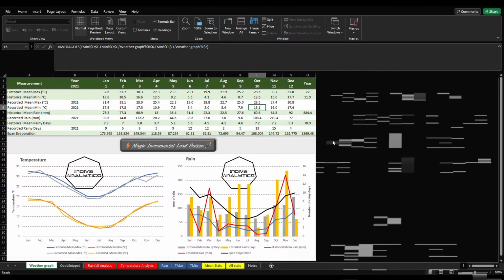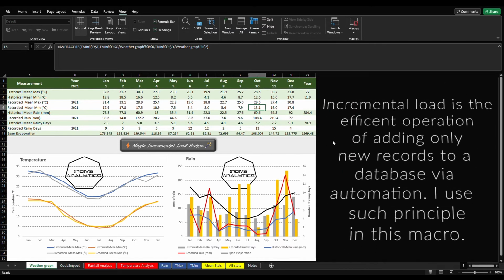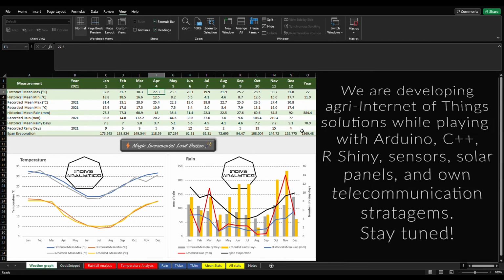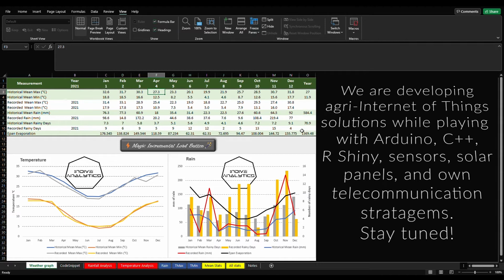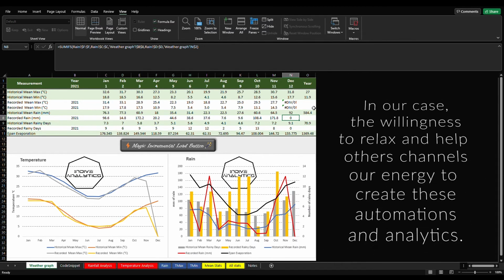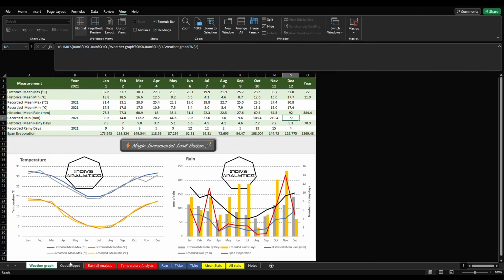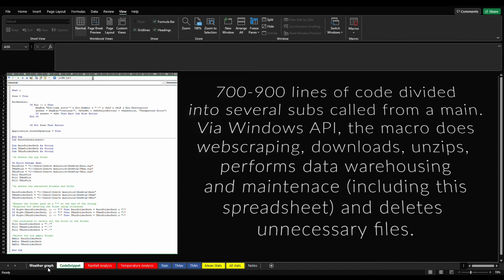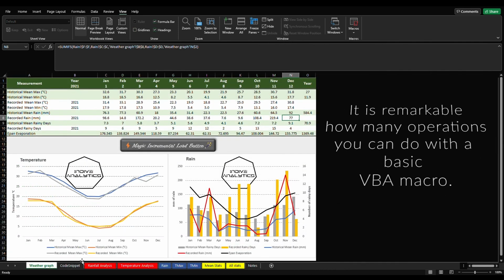The magic button: a VBA macro for data retrieval and analysis via API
📢Data scientists and analysts are told: “just press the button”. Here is your MAGIC BUTTON! 🪄
A VBA-based incremental load solution for agribusiness.